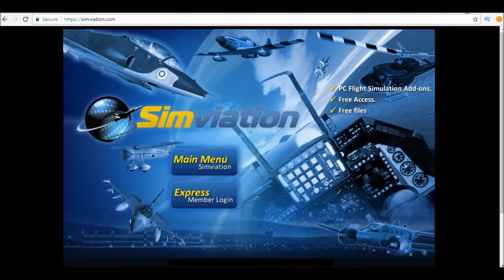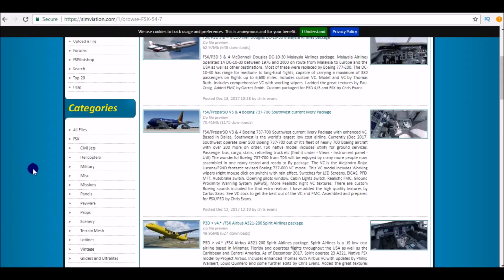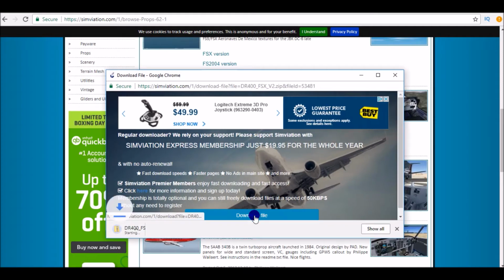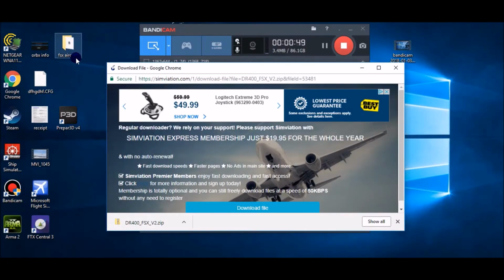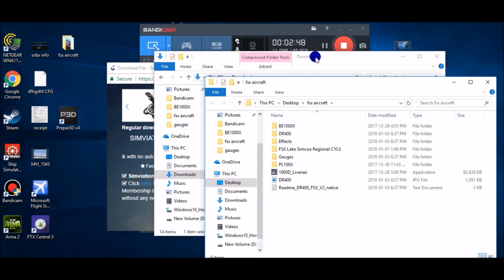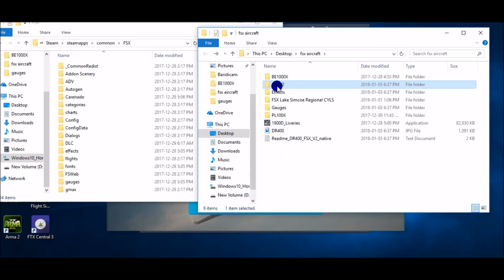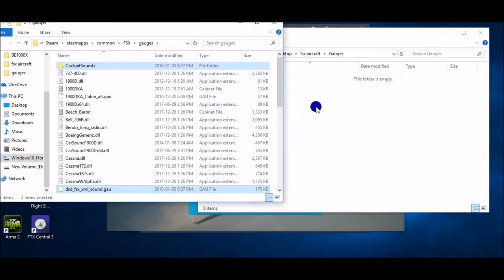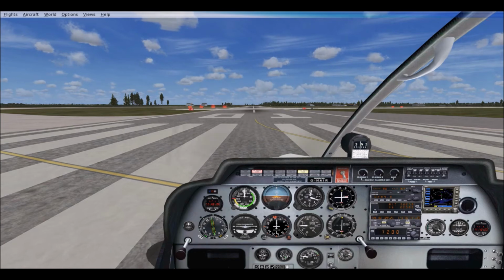How to Install New Free Aircraft to FSX / Microsoft Flight Simulator X Steam Edition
I made this video to help anyone who is struggling with installing new aircraft on their flight simulator (FSX). I also include the website I use to download my freeware aircraft which is Simviation. This method of installing planes to FSX work for normal Microsoft Flight Simulator X as well as the Steam edition which is what was used to demo the method in the video. Please leave a comment if you are interested in downloading the aircraft I downloaded in the video and I will include a link in the description after I find out if there is enough interest.